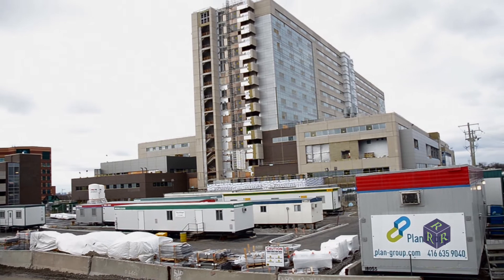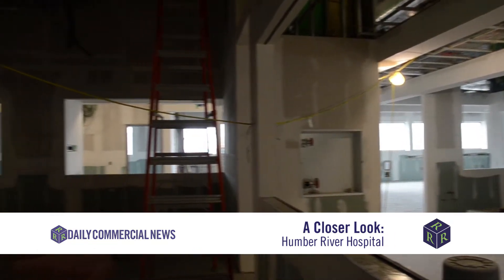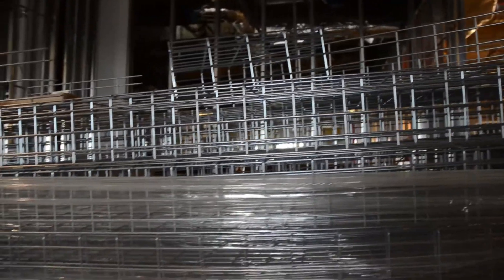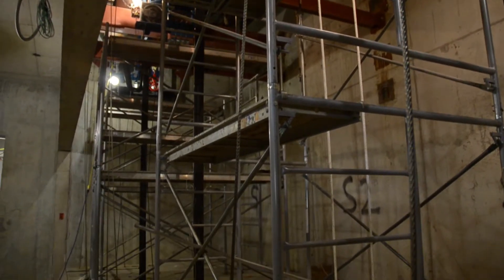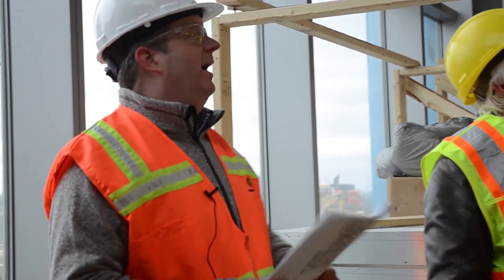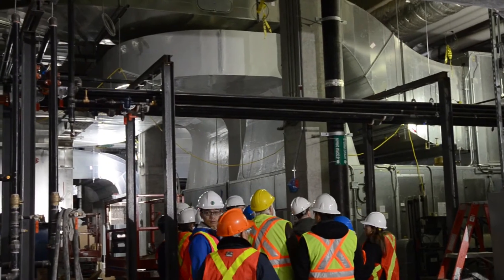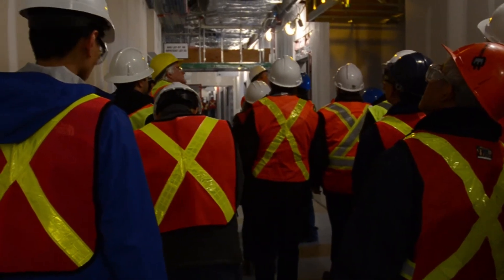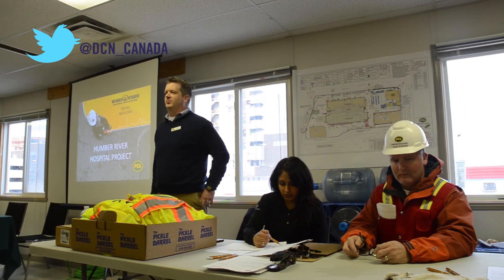A Closer Look — Humber RIver Hospital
The is Humber River Hospital project is a massive undertaking, but an innovative one as well.

The $1.75-billion facility will be North America's first all-digital hospital, featuring low-voltage lighting control systems, interactive computers at bedside terminals, tinting glass and automated guided vehicles.

The project is currently on time and on budget and is scheduled to be operational Oct. 15, 2015.